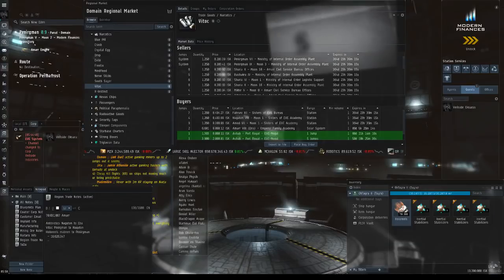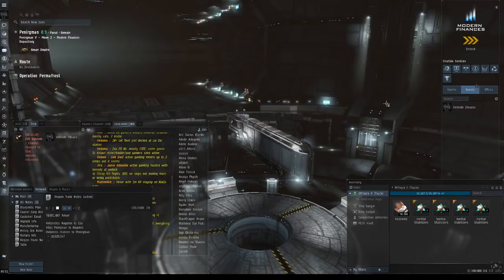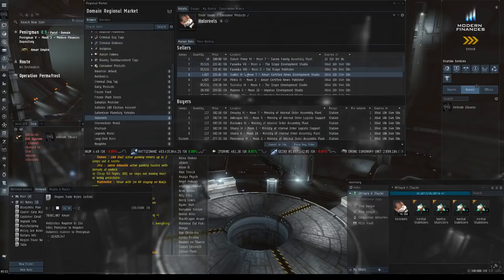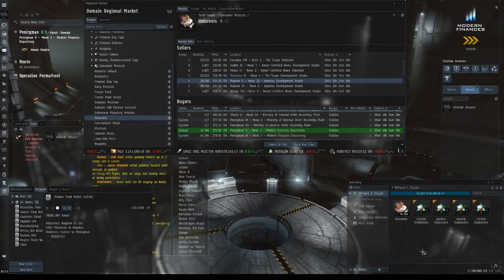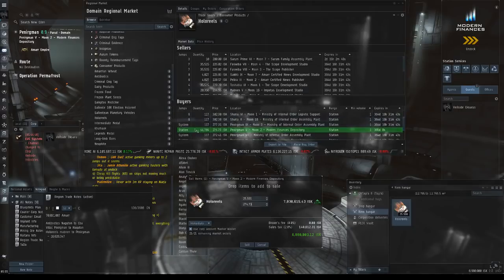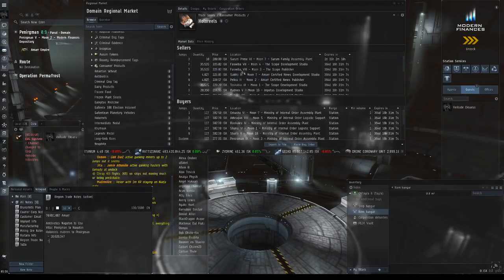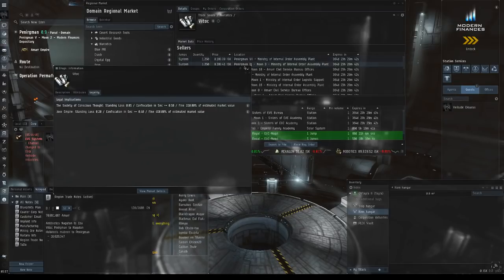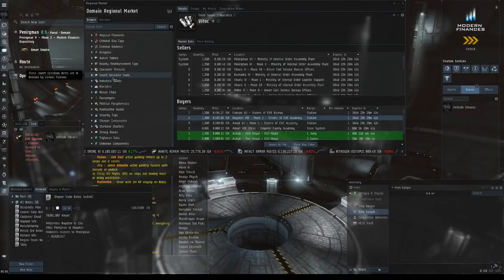Making ISK With Commodity Trading - Eve Online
Today we look at how to make ISK trading commodities between NPC's. Commodity trading or buying and selling of trade goods is a good way to start out in hauling. The science of logistics really kicks in when maximizing your profit to hauling these goods.

I mostly resort to commodity trading to fill in the gaps when hauling contracts. Not all contracts are created equal in size. In turn at times this leaves unused space in your cargo. Including strategies like commodity trading in your hauls is a great way to maximize your ISK per jump.

Happy Hauling o7

Looking for Eve Plex?

My Equipment

PC Case: CORSAIR Crystal 570X Mid-Tower Case - Red
Power Supply: EVGA SuperNOVA 1200w PLATINUM
CPU: AMD Ryzen 5 2600
Motherboard: ASUS Prime X470-Pro AMD
RAM: CORSAIR Vengeance 16GB (2x8GB) DDR4 3000MHz
Hard Drive: Samsung 850 EVO 500GB SSD
Graphics Card: Sapphire Radeon Pulse RX 580 8GB GDDR5
Monitors: BenQ GL2460BH 24 Inch 1080p LED
Monitor Tree: Dual Monitor Stand - Arm Mount
Keyboard: Logitech MK550 Wireless Wave Keyboard/Mouse
Mouse Mat: CORSAIR MM300 Gaming Mouse Pad
Microphone: TONOR Condenser Microphone Microphone Kit
Microphone Interface: Focusrite Scarlett Solo (2nd Gen) USB Audio Interface
Web Cam: Logitech HD Webcam C615
Camera: Nikon D3100 DSLR Camera
Camera Stand: Albott 70" Camera Tripod with Carry Bag